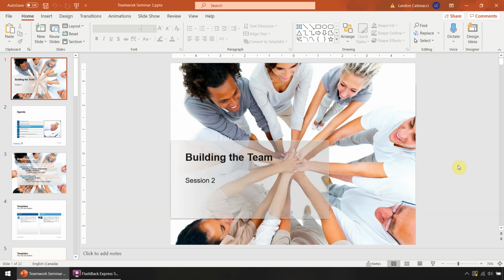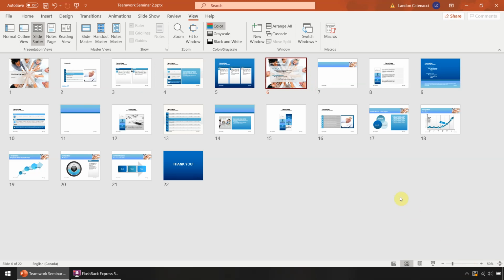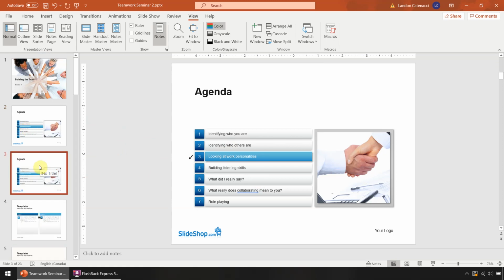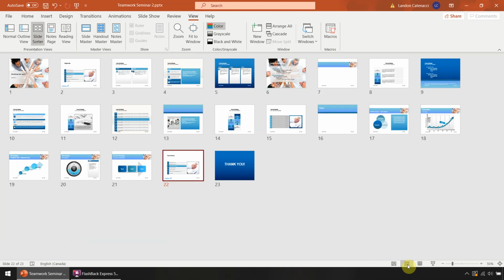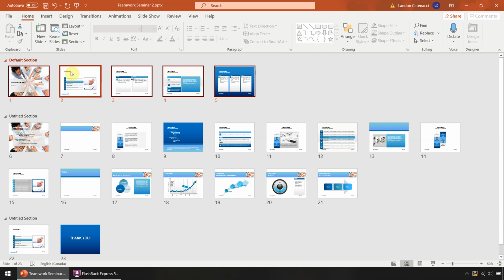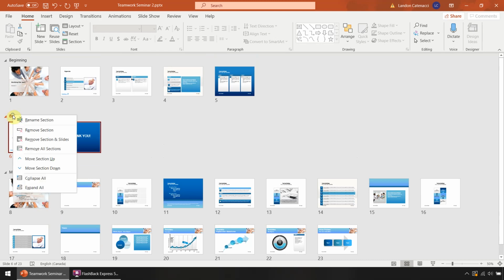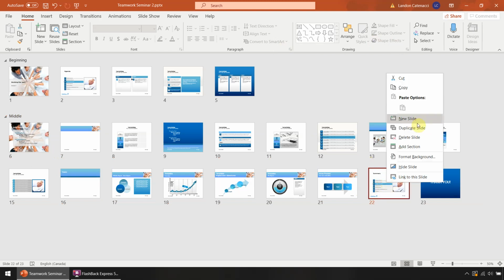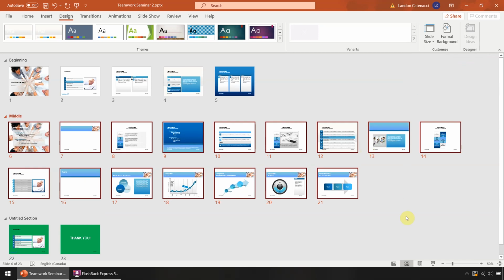Learn to organize slides